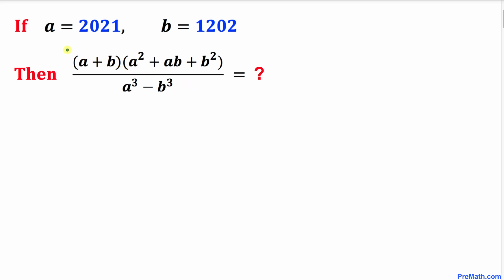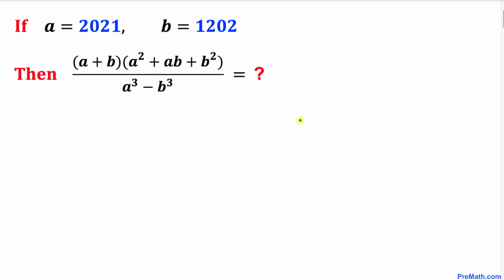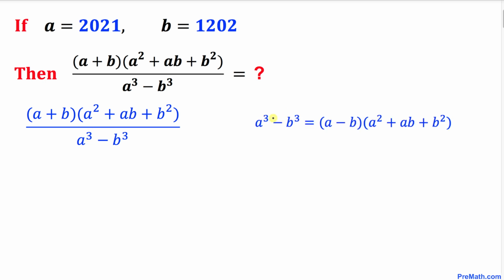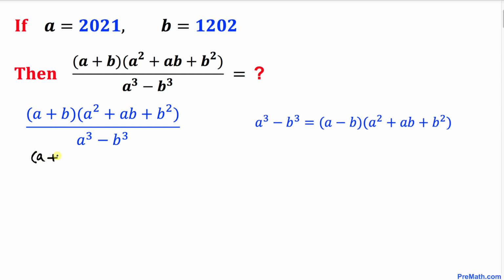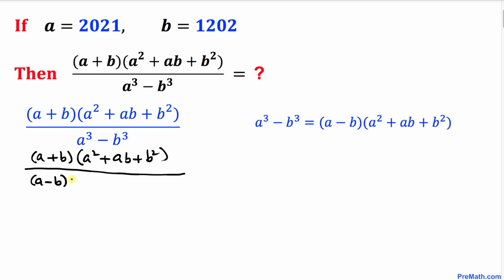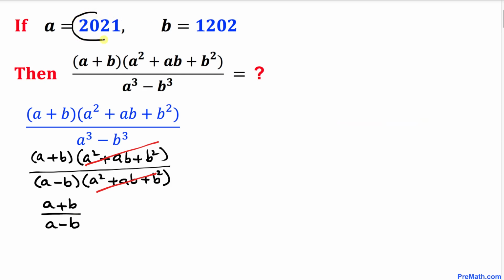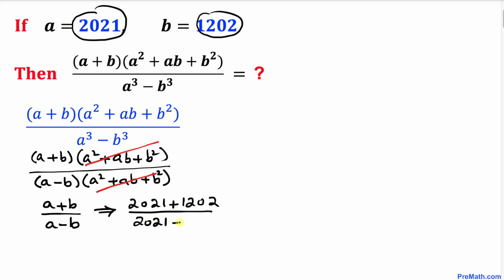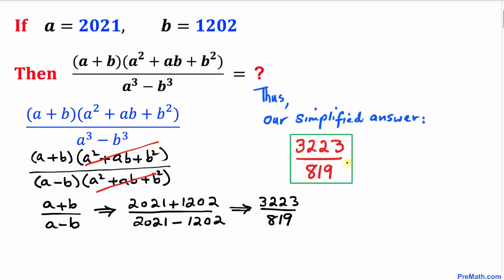Solve this IF-THEN Problem in 1 Minute | NO Calculators!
Solve this if-then problem involving the a^3 - b^3 identity. Fast and easy explanation by PreMath.com

If a = 2021 & b = 1202, Then (a + b)(a^2 + ab + b^2)/(a^3 - b^3) = ?